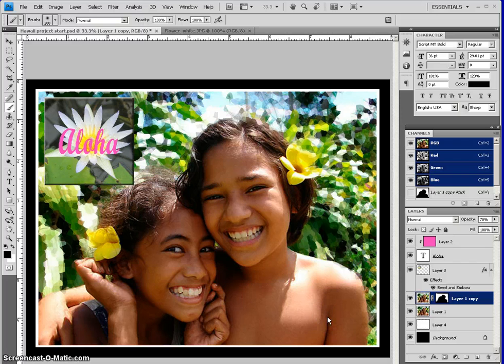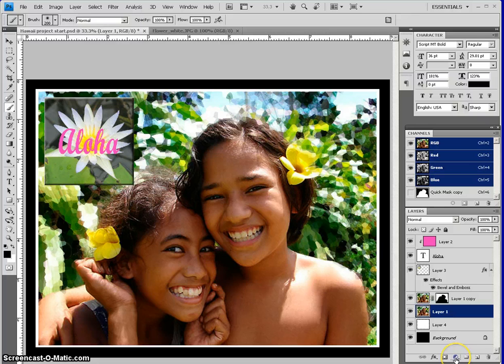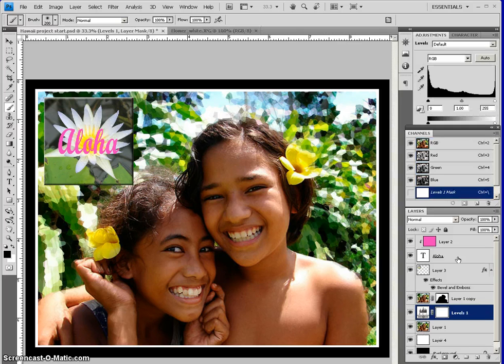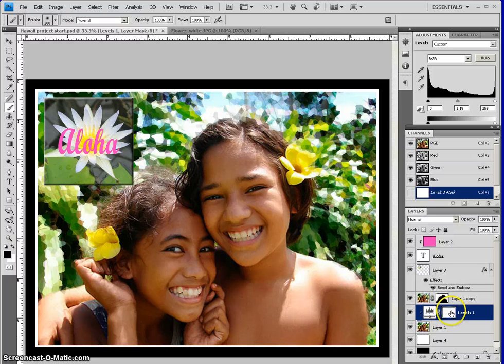Attaching an adjustment curve with mask.mp4.ns